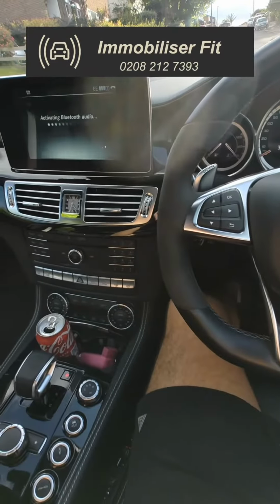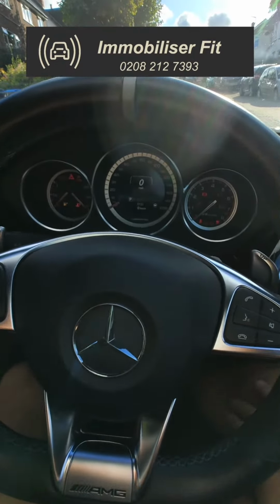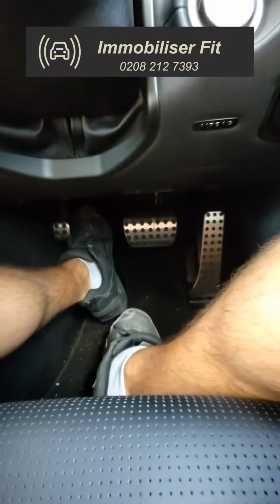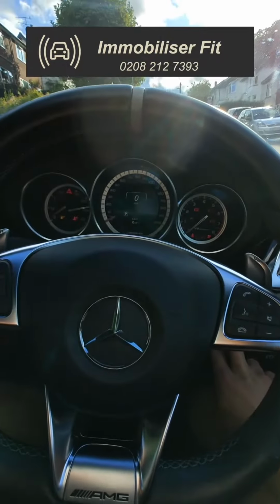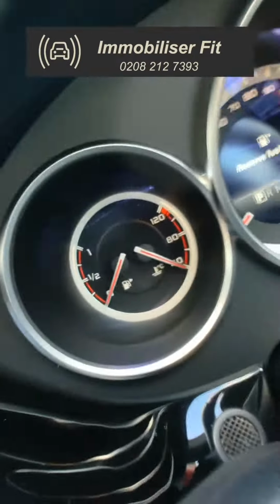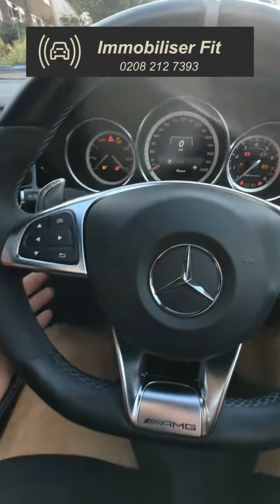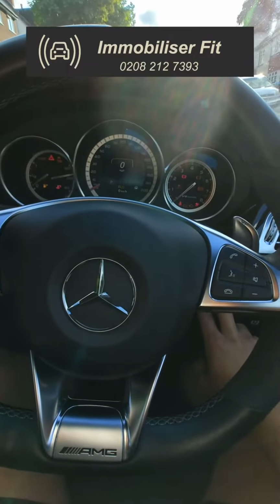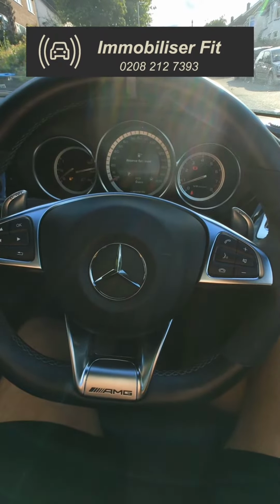2015 Mercedes-Benz CLS63 AMG Security | IF110 Mini Immobiliser | Pin To Drive | Immobiliser Fit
Protecting Vehicles Across, Greater London Herts, Beds & Bucks 🔒

Want to secure your vehicle?
- Ghost Immobilisers
- Starline Immobilisers
- Trackers.
- Alarm Systems
- Dash cams

Imoobiliser Fit are an elite, discrete and unique vehicle security company providing unparalleled covert installations with our comprehensive range of alarms, immobilisers, tracking & dashcams.